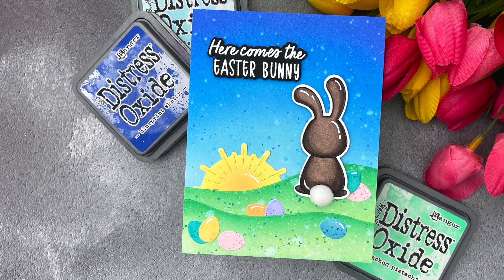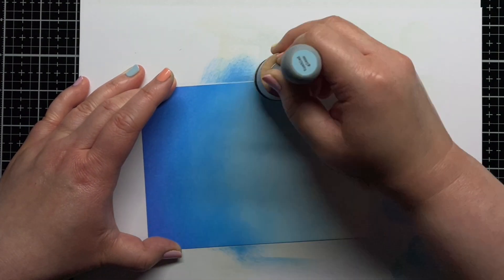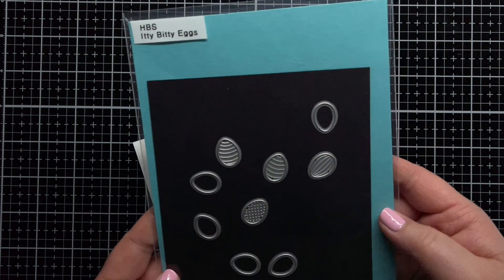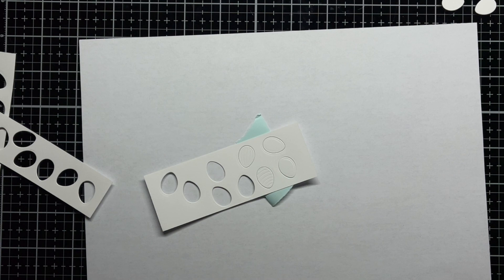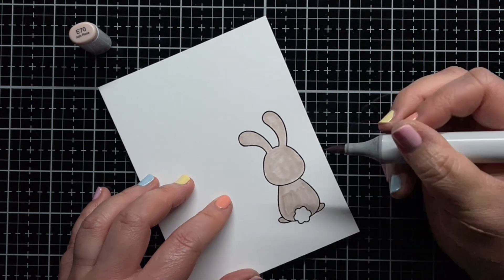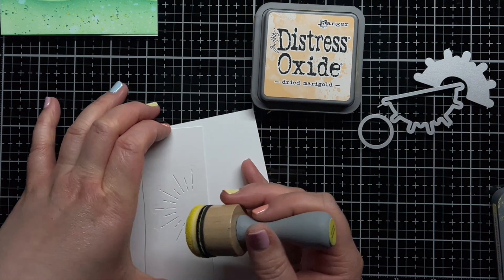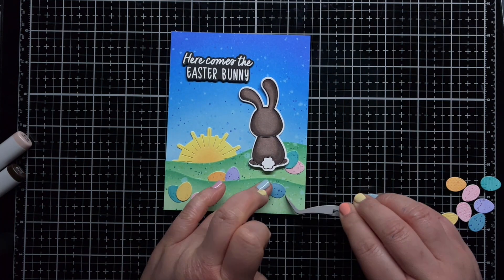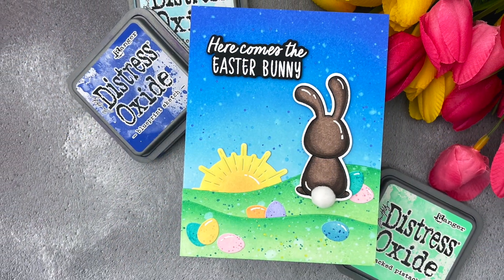Ink Blended Easter Scene with Jessica Frost-Ballas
• Easter Buddies | 6x6 Stamp Set – Honey Bee Stamps

• Amazon.com : Uni Posca Extra Fine Marker, White (PC1M.1) : Permanent...

• Scrapbook.com - Ink Blending Tool and 10-Pack of Replacement Domed Applicators

• Scrapbook.com - Ink Blending Tool and (2) 10-Pack of Replacement Domed Applicators

• Paper Basics - Stamper's Select White Cardstock (40 Sheets): Papertrey Ink...

• Amazon.com: Scotch 1/2-Inch by 36-Yard Double-Sided Foam Tape, Off-White...

• Rotatrim RC RCM12 12-Inch Cut Rotatrim Professional-12 Cutter

HoneyBeeStamps.com